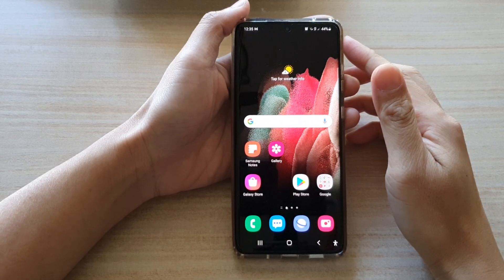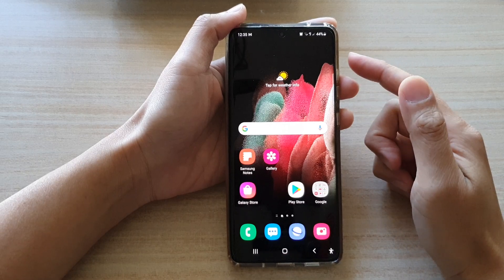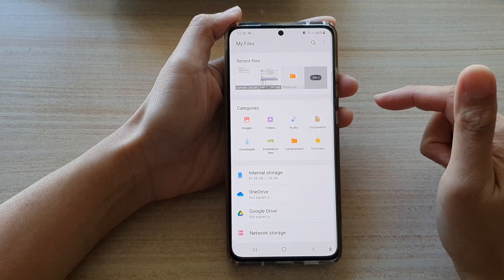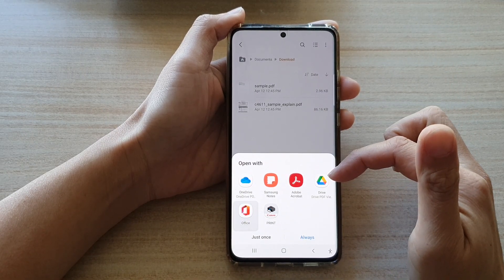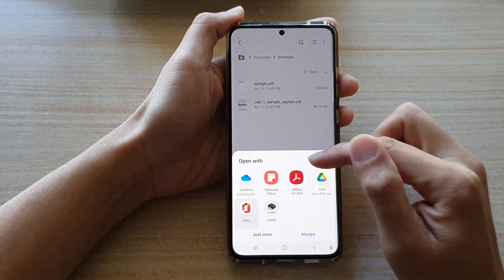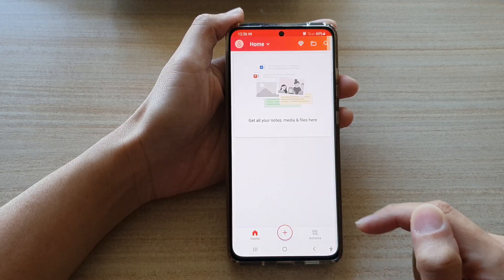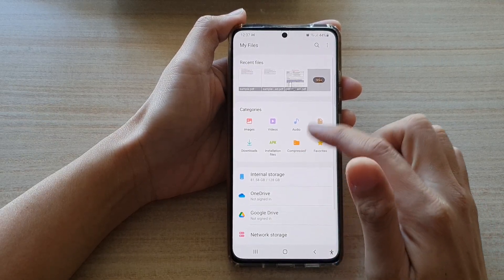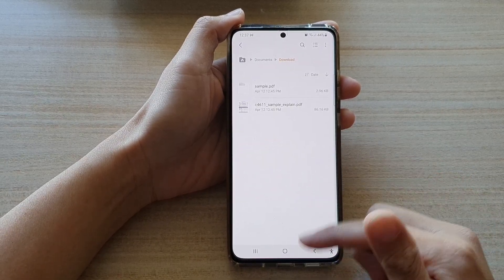How to Open / Read a PDF File on an Android Phone /Galaxy S21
Learn how you can open or read a PDF file on an Android phone.